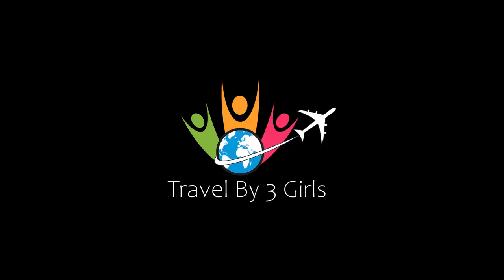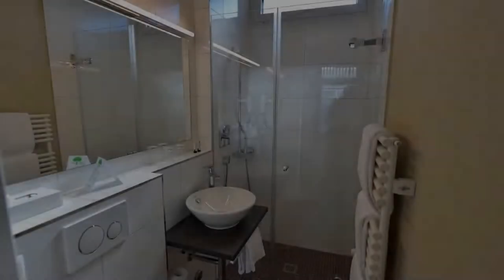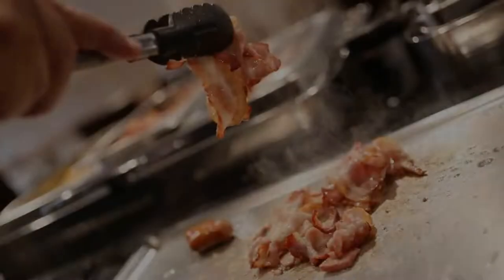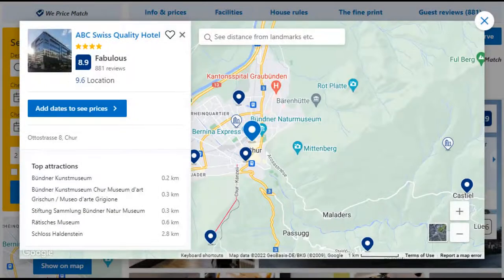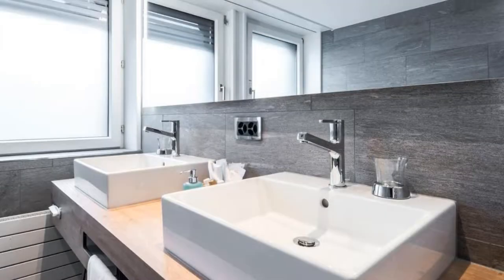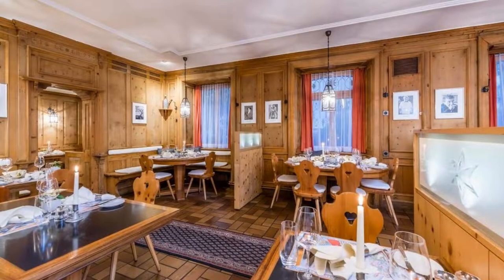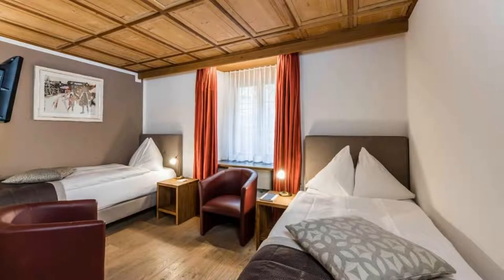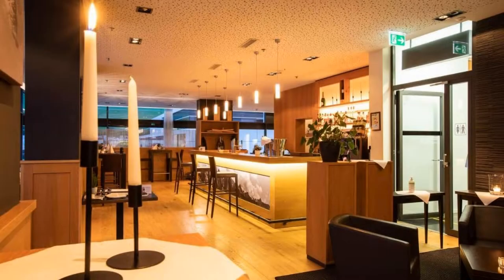Top 5 Recommended Hotels In Chur | Best Hotels In Chur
Queries Solved:
1) Top 5 Recommended Hotels In Chur
2) Top 5 Hotels In Chur
3) Top Five Hotels In Chur
4) Top 5 Romantic Hotels In Chur
5) 5 Best Hotels For Couples In Chur
6) Hotels In Chur
7) Best Hotels In Chur
8) Top 5 Luxury Hotels In Chur
9) Luxury Hotel In Chur
10) Luxury Hotels In Chur
11) Luxury Stay In Chur
12) Top 5 4 Star Hotel In Chur
13) Best 4 Star Hotel In Chur
14) 4 Star Hotel In Chur

Track Title: Blank Slate
Artist: VYEN